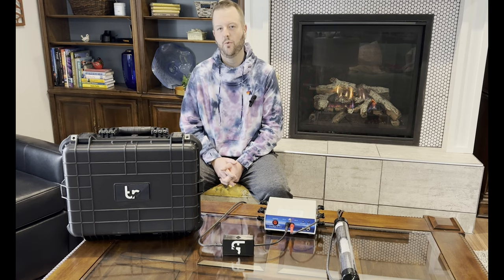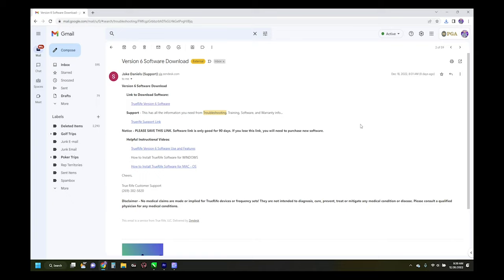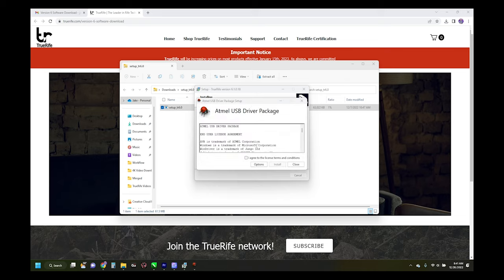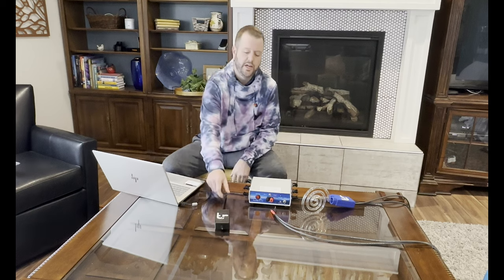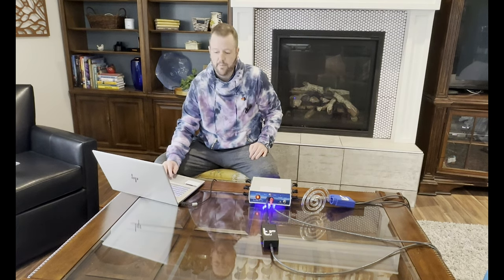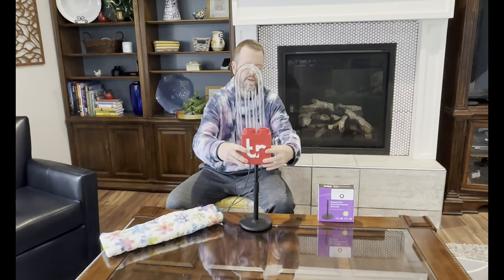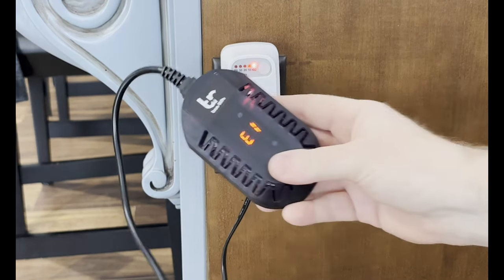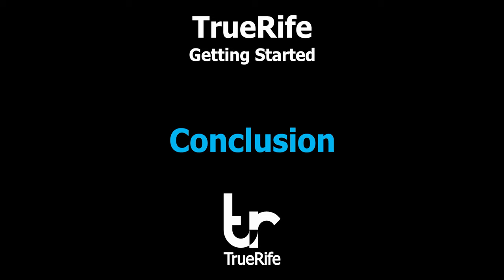TrueRife Premium Package - Getting Started